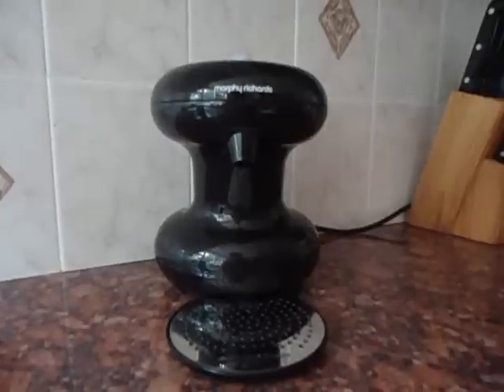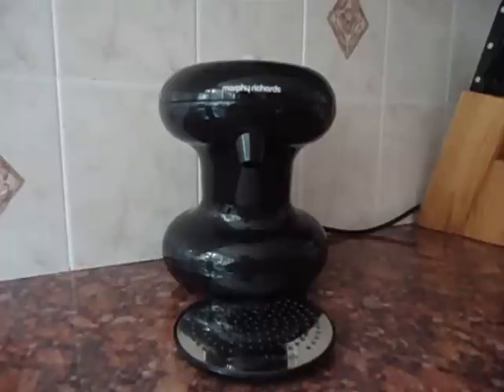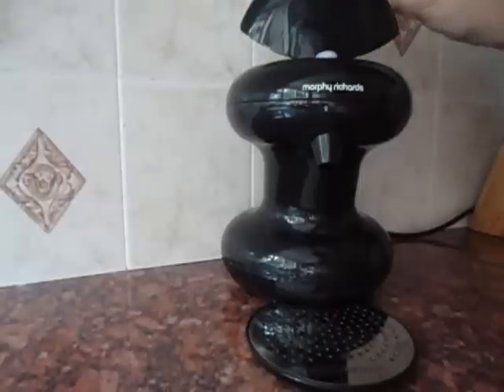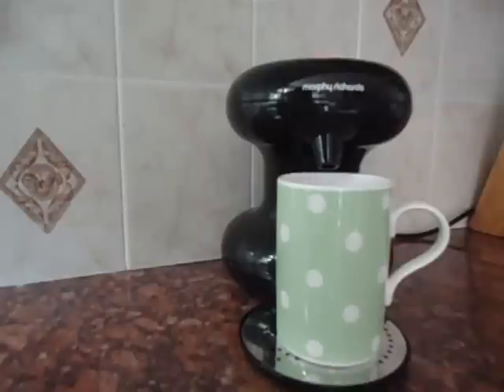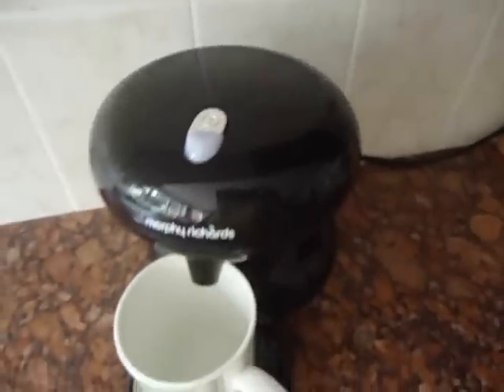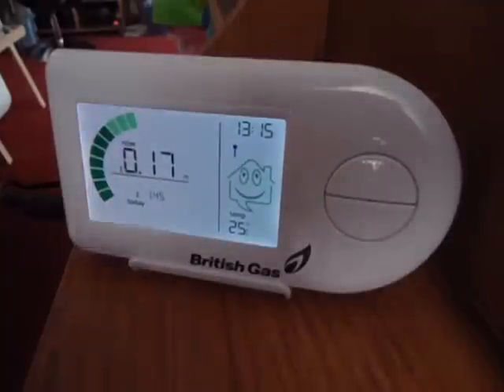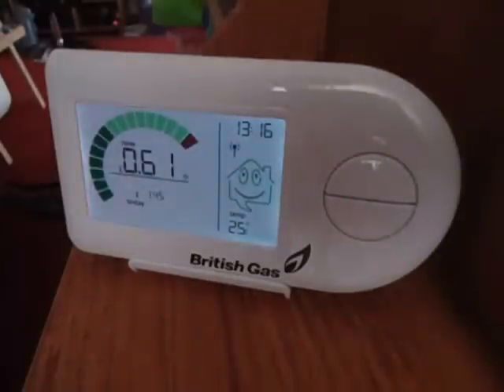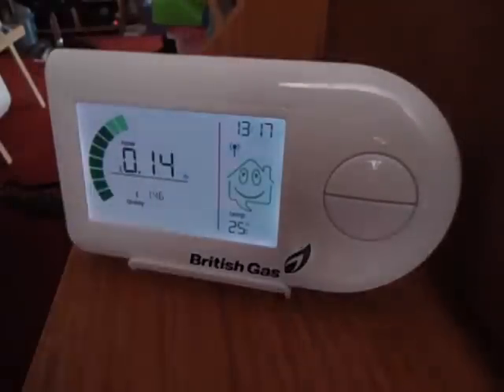Morphy Richards One Cup in Action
We were sent the Morphy Richards Accent One Cup to test out. So I did!